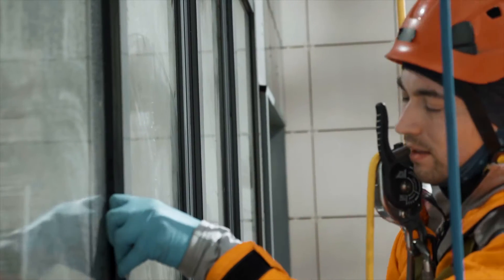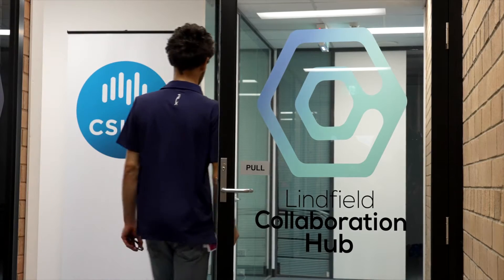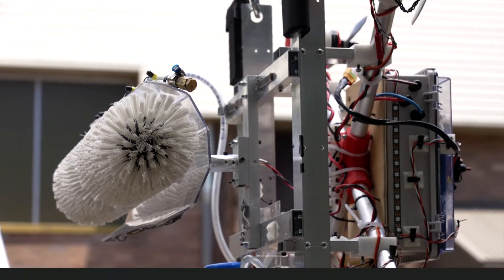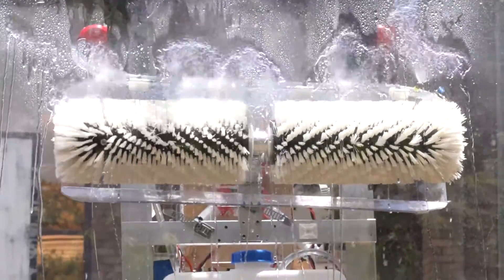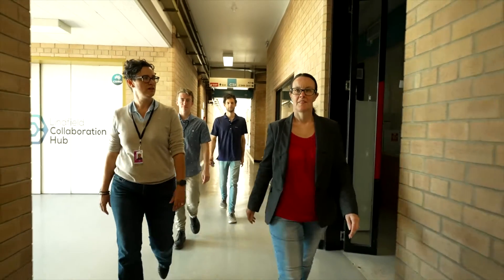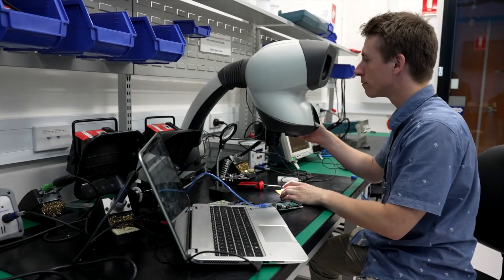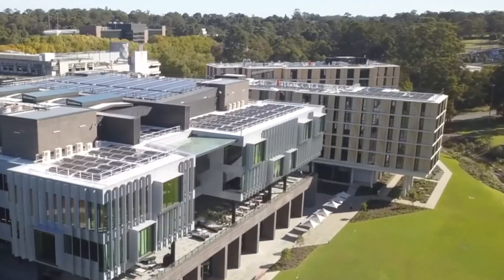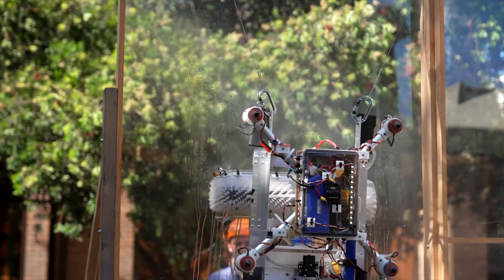How I Made This: Defy-Hi Robotics at CSIRO Collaboration Hub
How do you wash a window without putting a person over the side of a building? We meet Dr Abbie Widin, founding partner at Defy-Hi Robotics, and hear how support from the CSIRO Collaboration Hub at Lindfield helped her on her start-up journey.